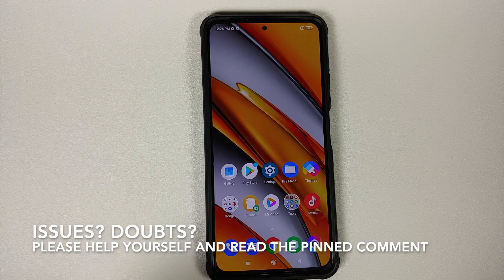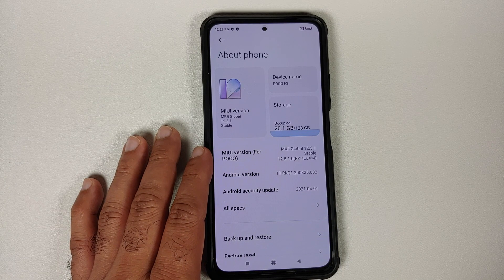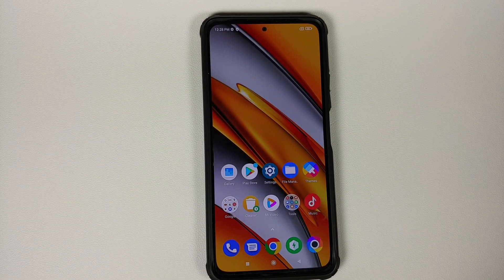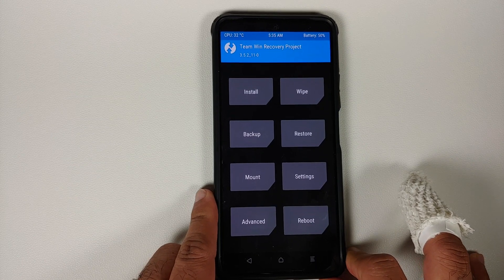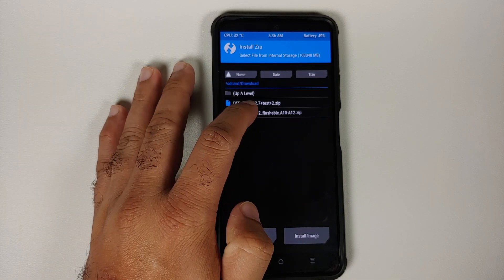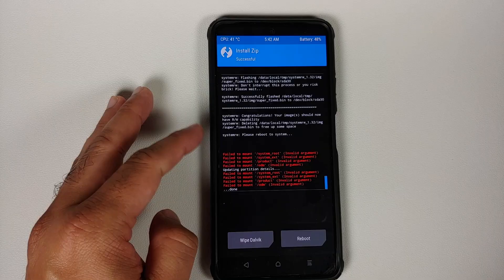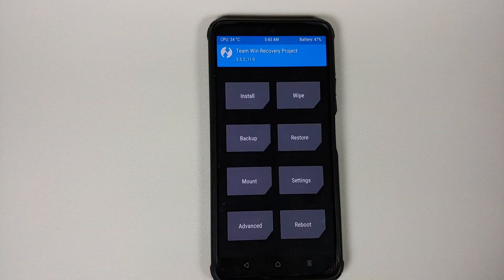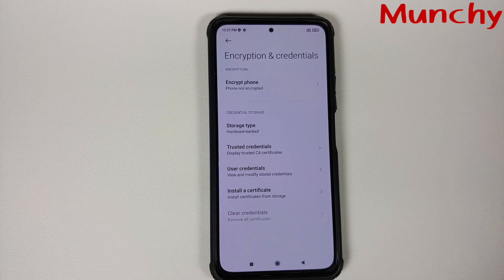Xiaomi Mi 11X | How To Decrypt | DFE | Poco F3 | Remove Encryption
Do you want to learn how to decrypt or remove encryption from the Xiaomi Mi 11X or Poco F3? In this detailed video tutorial we will show you how to decrypt or remove encryption from the Xiaomi Mi 11X or Poco F3.

Download Poco F3 & Xiaomi Mi 11X DFE zip file :- Join above group, use note systemrw_a12